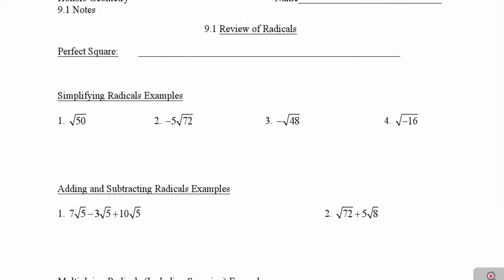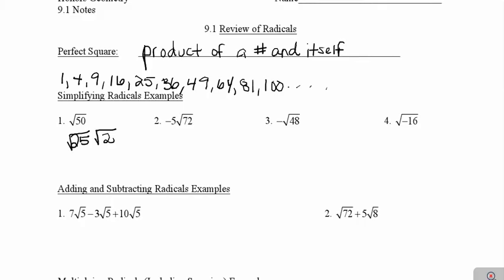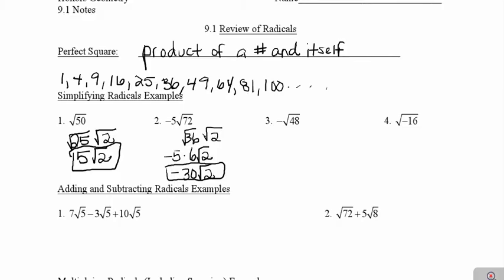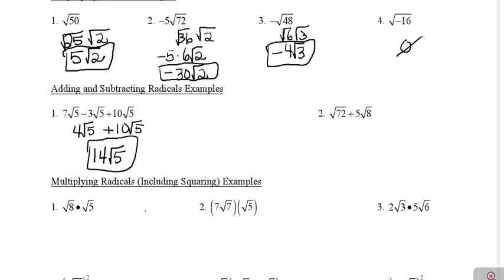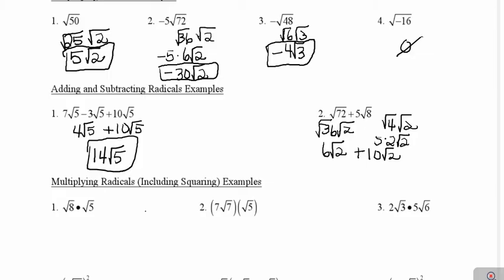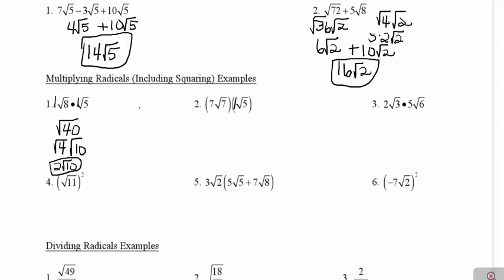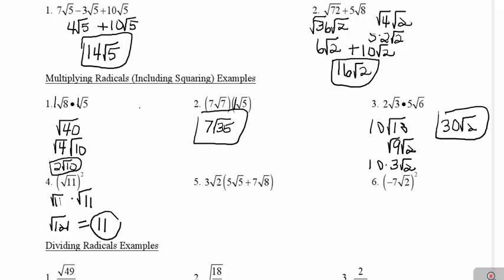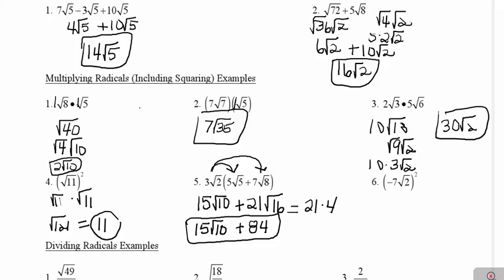9.1 Review of Radicals & Quadratic Equations